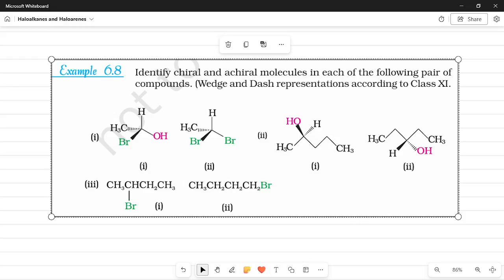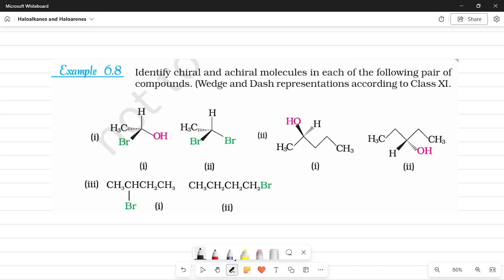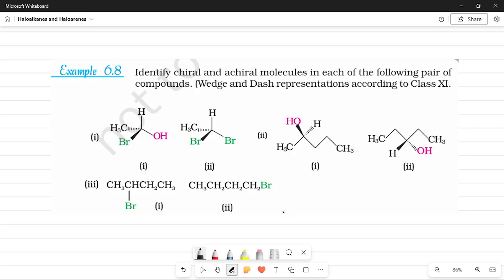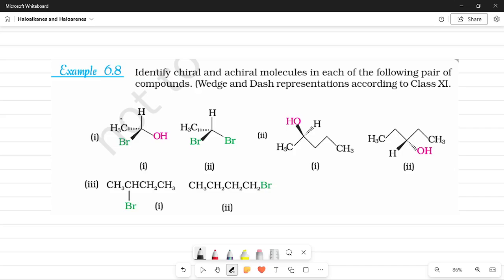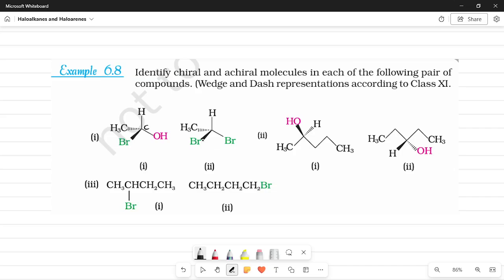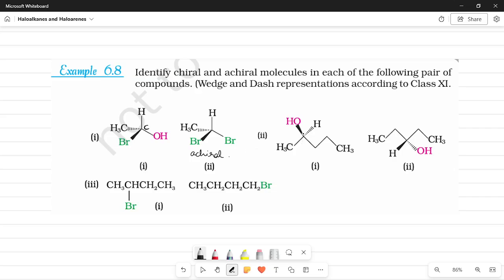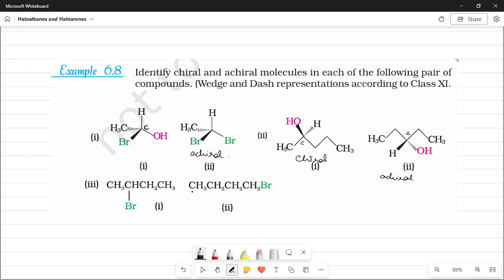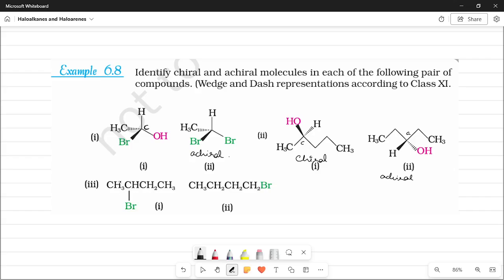Example 6.8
This video deals with the chirality of the carbon.
Images, structures: CBSE NCERT class 12 textbook.